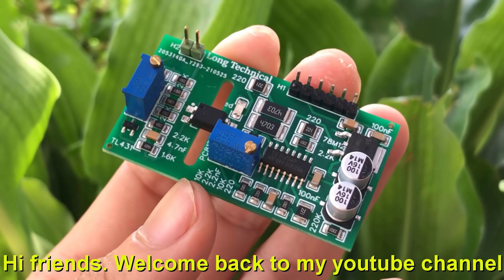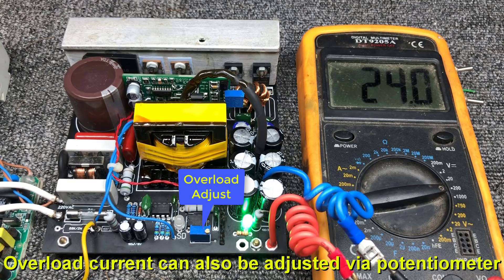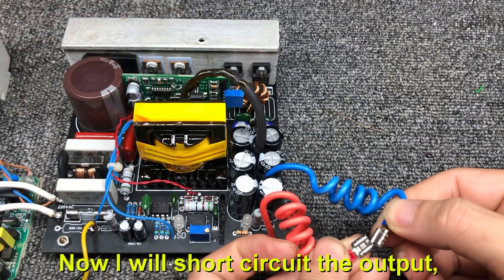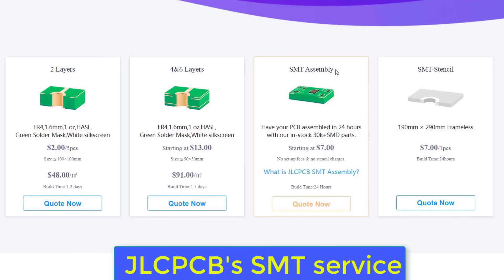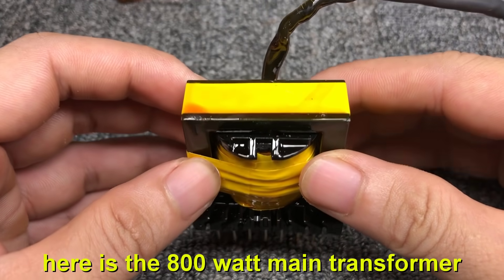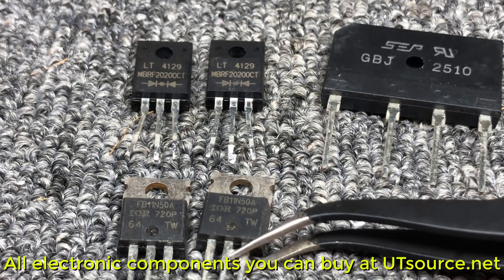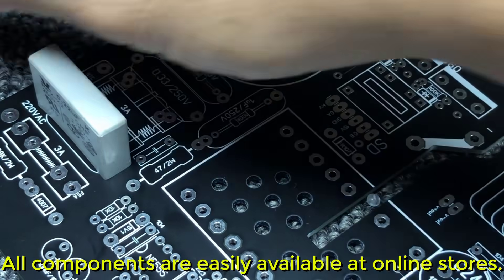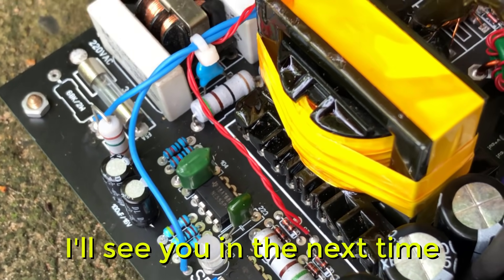24V 30A Power Supply With Soft-Start, Overload Protection, Voltage Regulation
►Hi friends. Welcome back to my youtube channel.In the previous video. i showed you how to make a control circuit, for inverter, and switching power supplies and today, i'm going to show you, a 24 volt 30 amp power supply. With the control circuit that I showed you in the previous video.